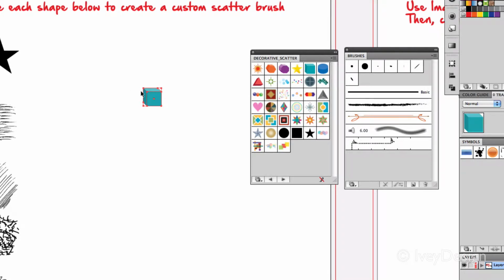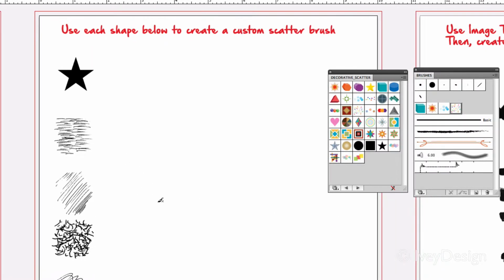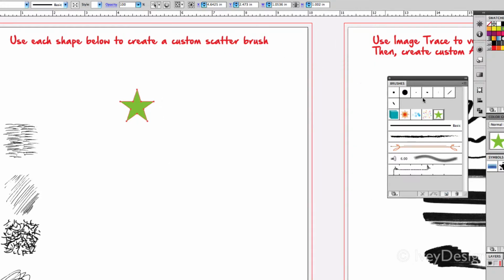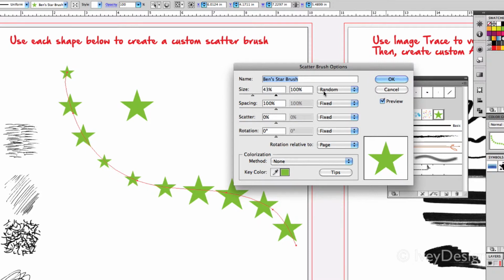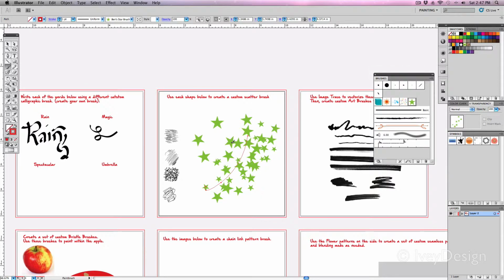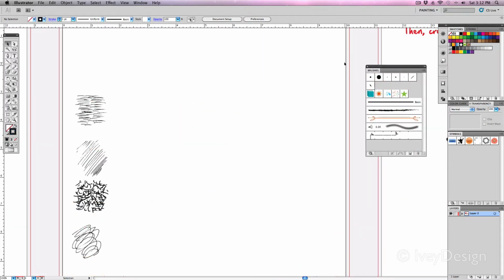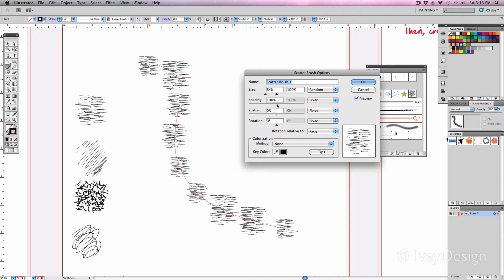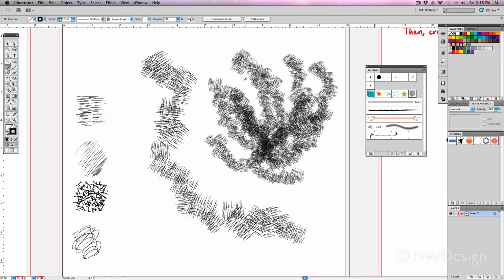Digital Illustration - Scatter Brush